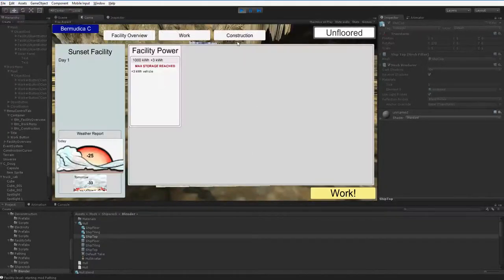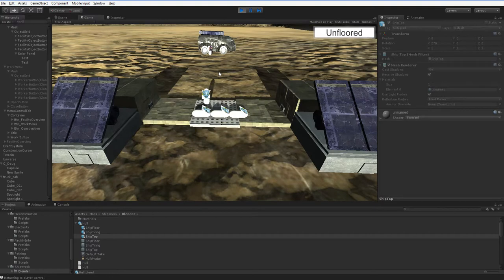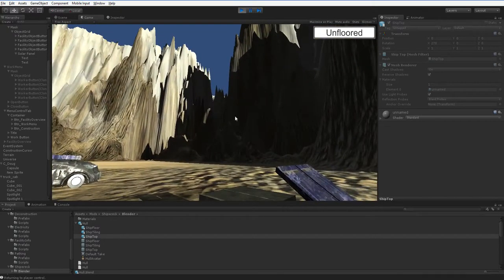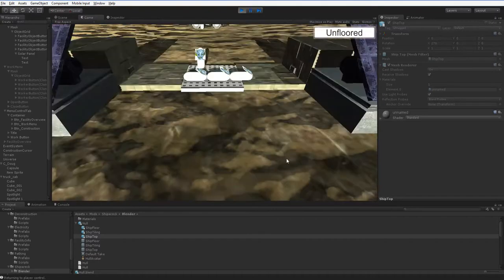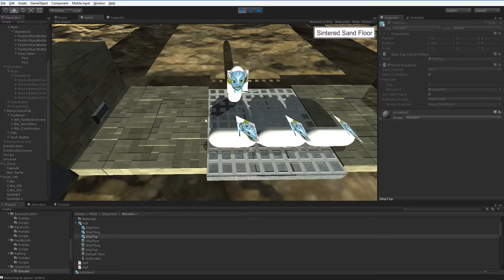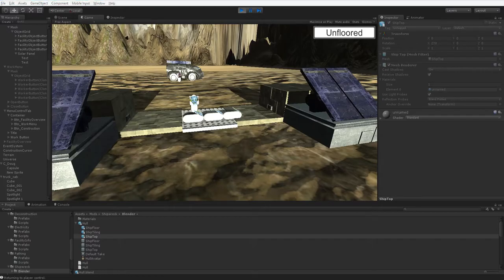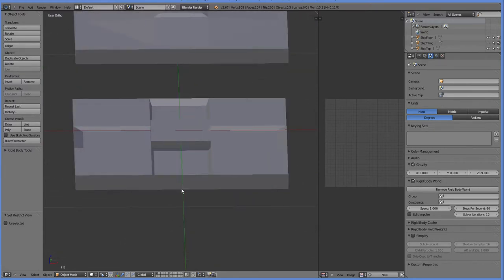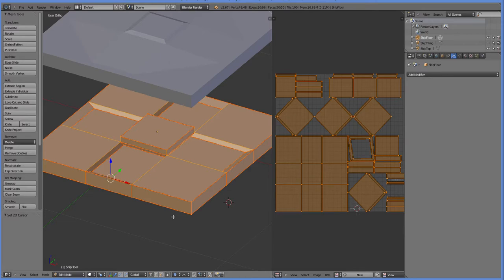Bermudica C: Modeling Specs & Call for Help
If you feel like helping me out on this, you can model some environmental assets for me. These assets (and mine) have to be CC0 (public domain) due to the way the game will work.

If you need to see how your stuff compares to mine, you can get my Blender files here:

Things I could use:
Storage crates of every conceivable type
Curtain walls/space dividers
Airlocks (ground and space)
Dressing rooms (for environmental/space gear)
Greenhouse stuff (land/space)
Cool looking space tech
Starship hulls/interiors (roof must be separate model)
Beds & closets & bathrooms with curtain walls
Anything else that you happen to think of